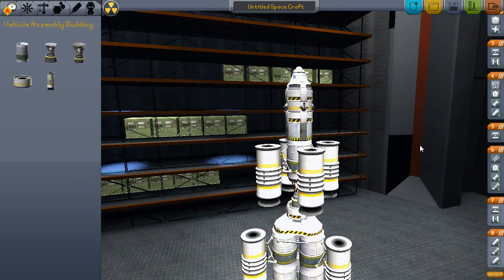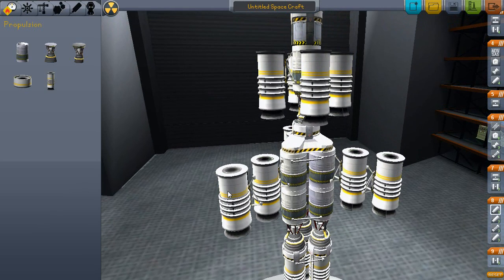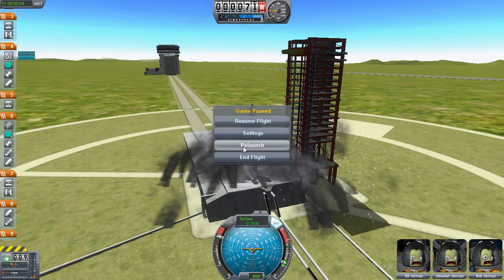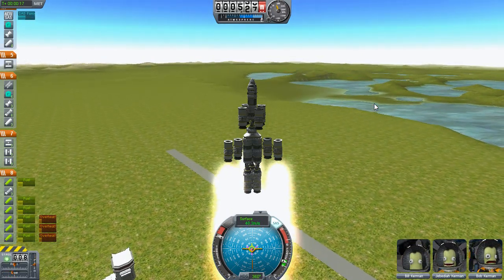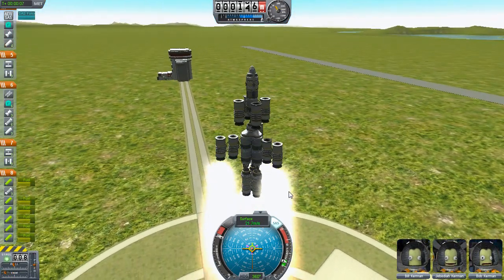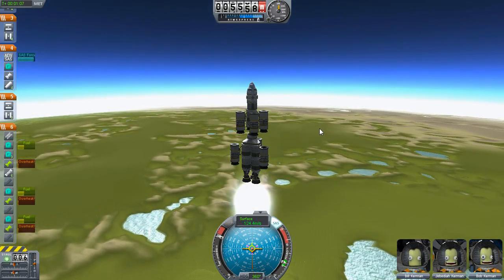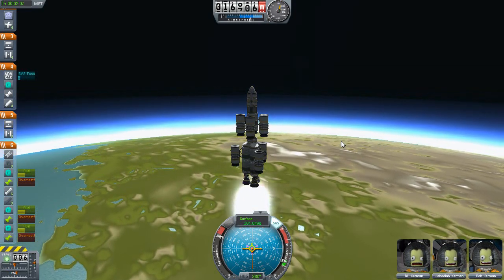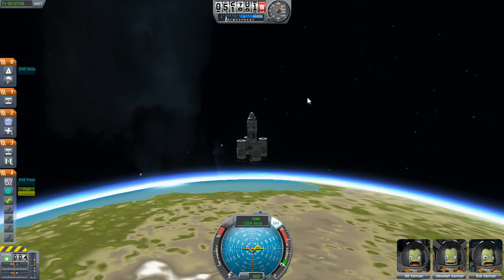Kerbal Space Program - Episode 3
We take a look at a beautiful new game, Kerbal Space Program.

The W0xian people are expanding their horizons!